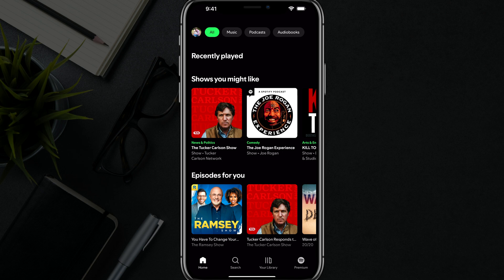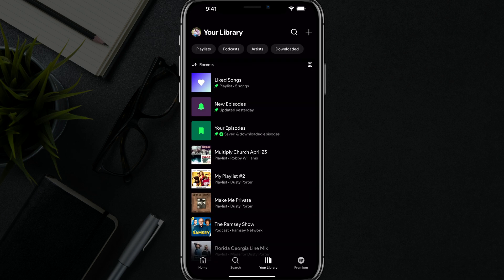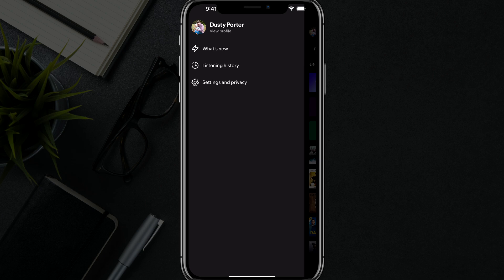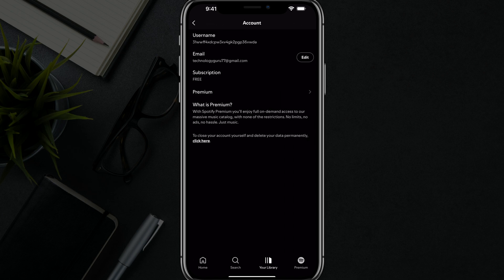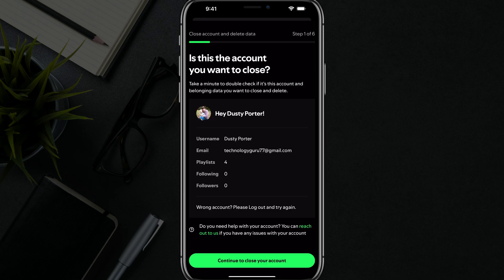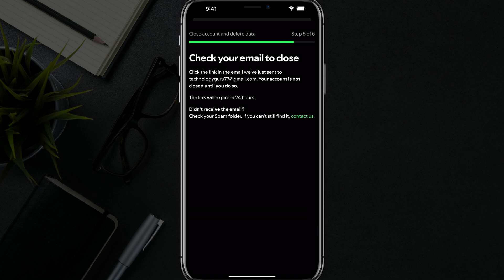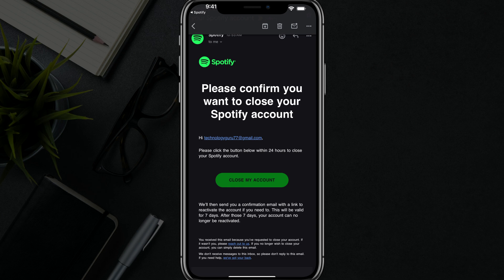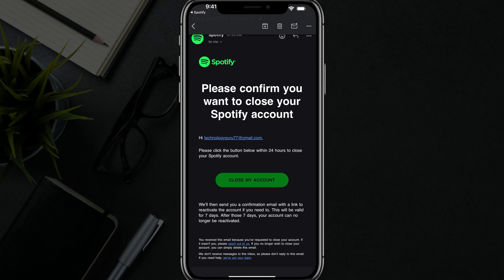How To Delete Spotify Account - Full Guide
Learn how to easily delete your Spotify account in just a few simple steps with this full guide. Whether you're looking to cancel your subscription or simply remove your account, this video will walk you through the process step by step. Follow along and say goodbye to your Spotify account hassle-free!

Video:  @YouTubeCreatorsHubPodcast

00:00 Introduction
00:08 Navigating to Account Settings
00:45 Closing Your Spotify Account
01:04 Email Confirmation
01:23 Final Steps and Reactivation Period
01:36 Conclusion and Next Steps